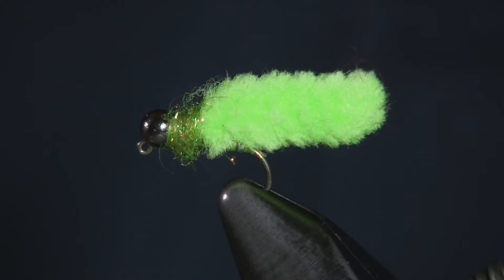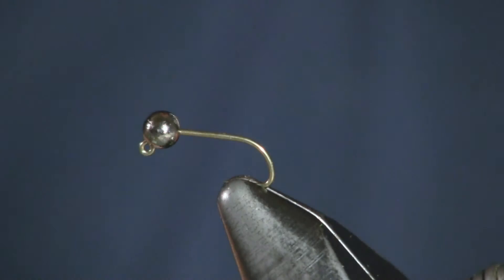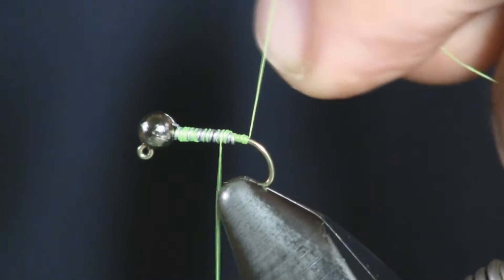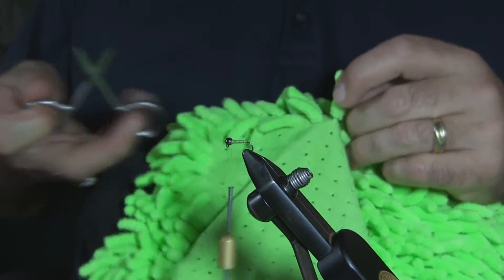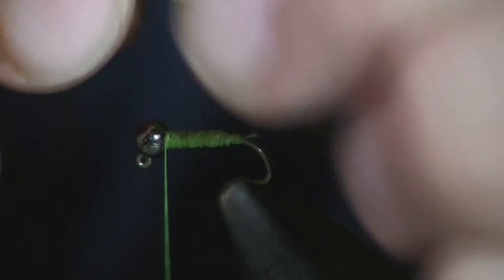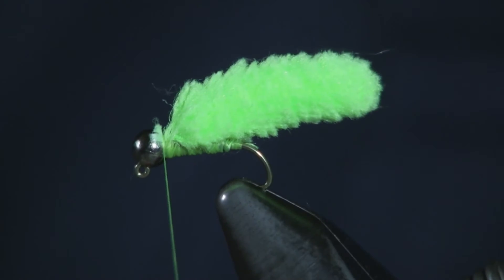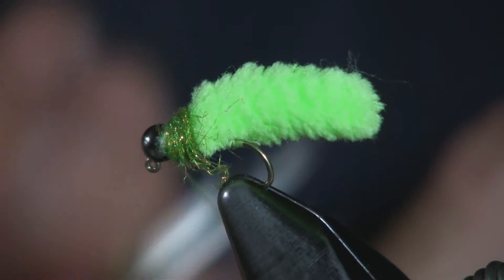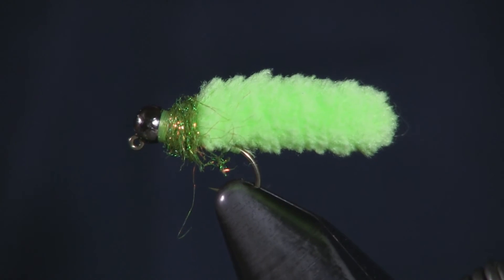Mop Fly, Begginers Series Episode 23, Holsinger's Fly Shop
The Mop fly is a fish catching machine.  It's so simple to tie I almost hate to call it fly tying.